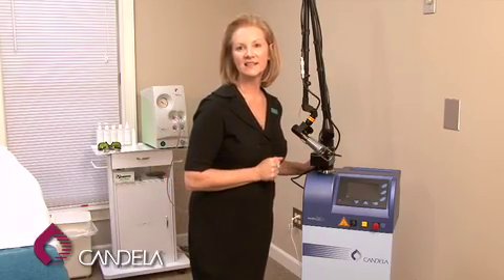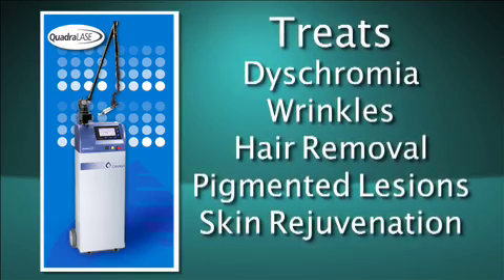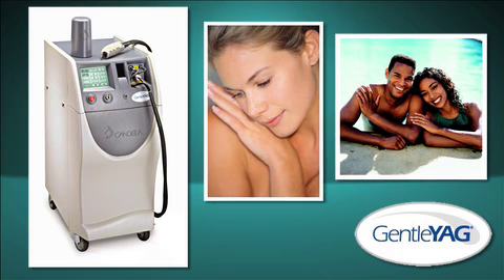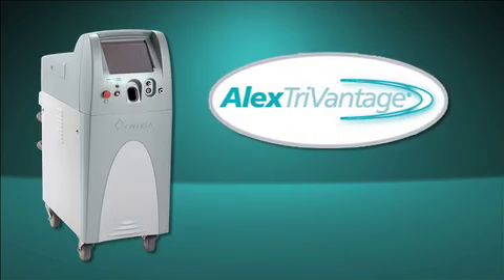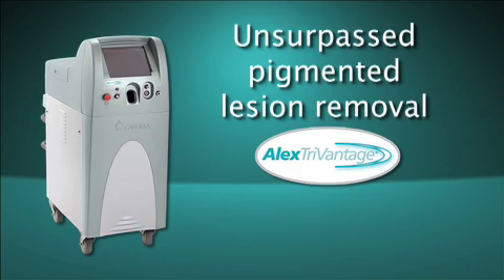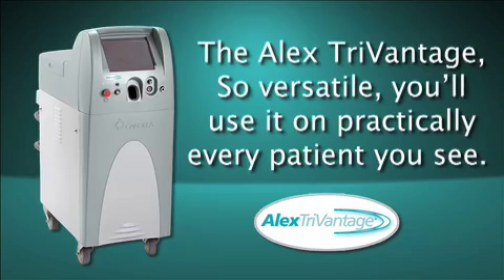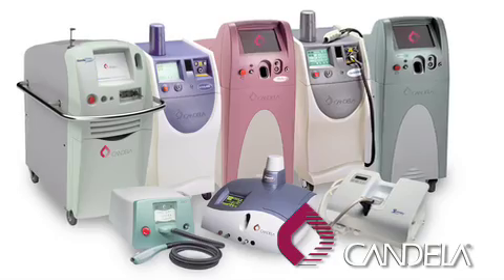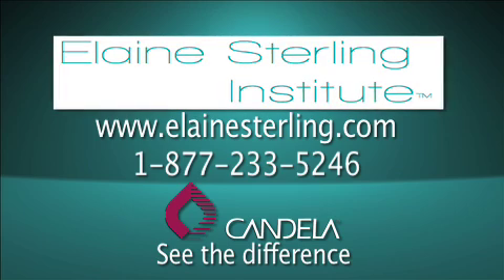Laser at the Elaine Sterling Institute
We strive to provide our clients and students with the best technology available. Our laser services are available at affordable prices and laser certification is included in student tuition.